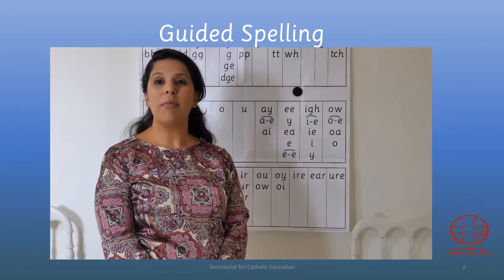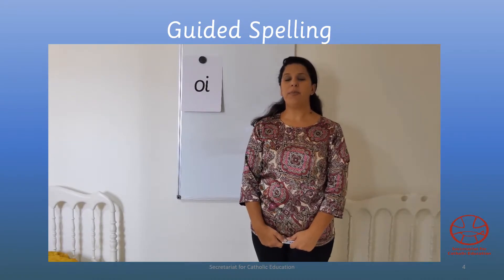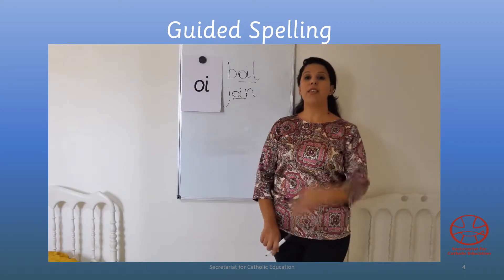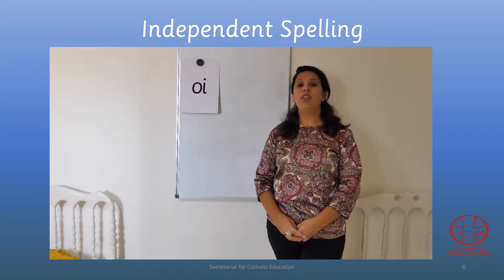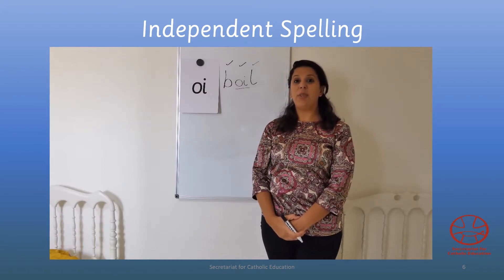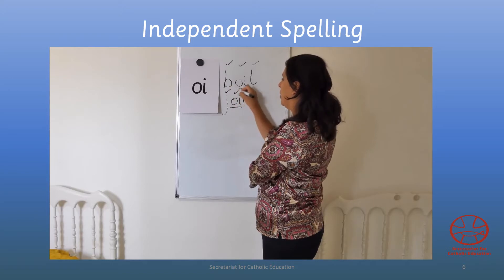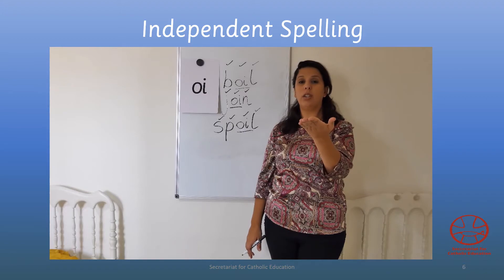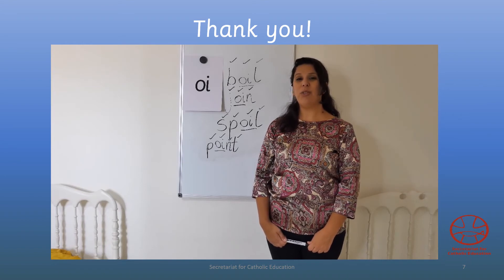Spelling Set 3.2